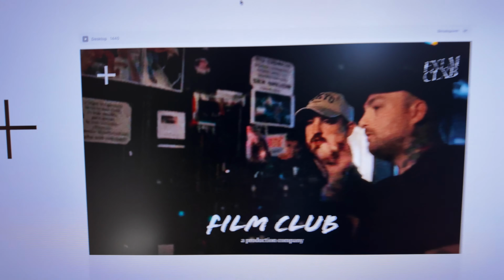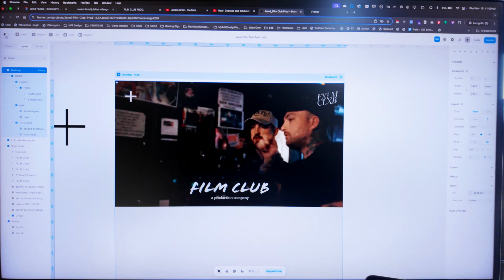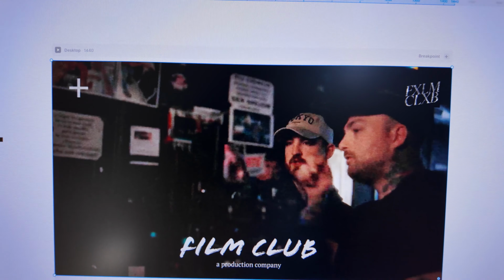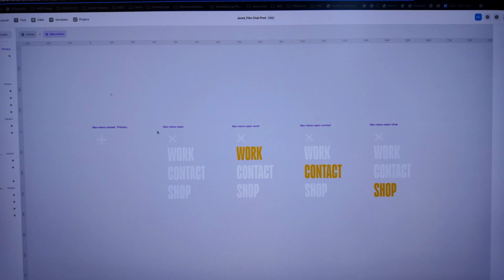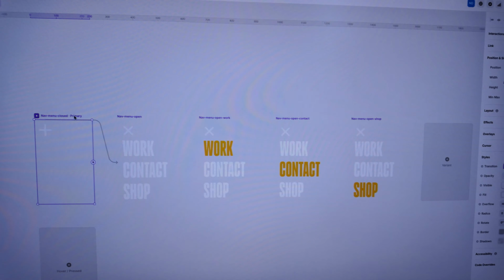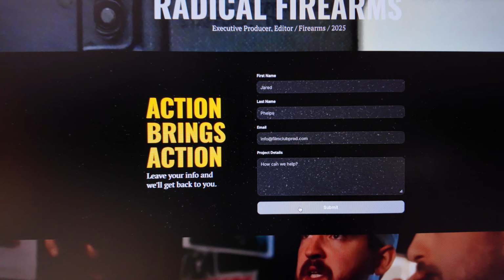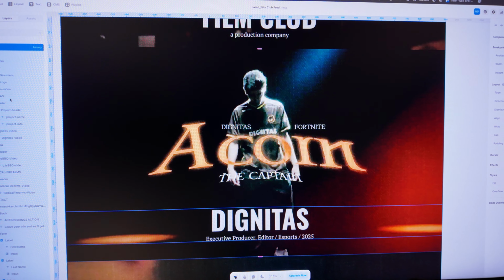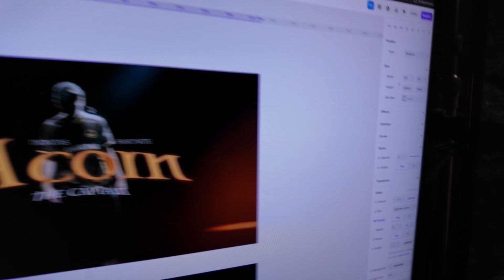Watch Me Build a Website for My First Client!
I'm continuing to document my experience building a website for my first client, focusing on the homepage and website navigation. I'm sharing my screen and giving tips along the way, including some insights into website design and how to create a website.

🤙🏽 If you're thinking about a landing page or website project, hit me up